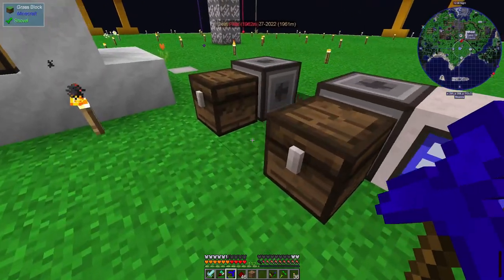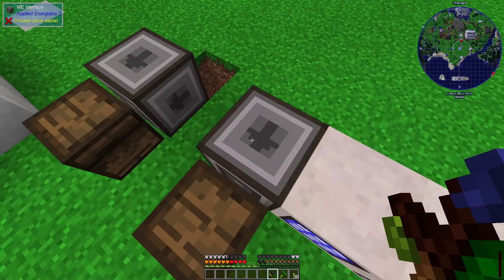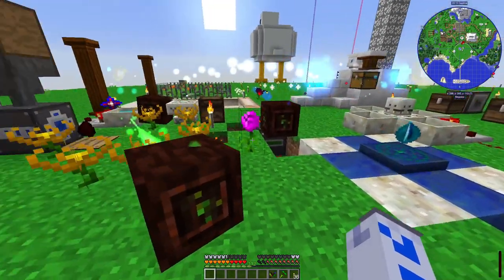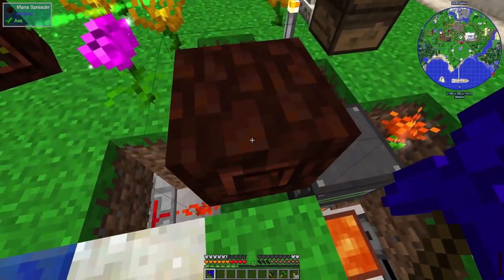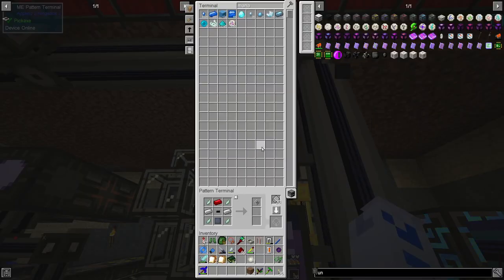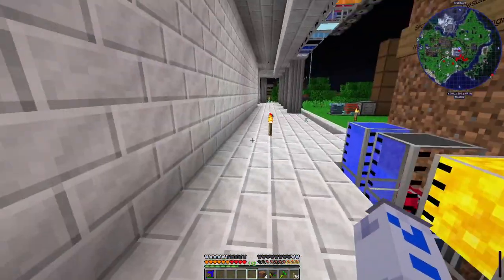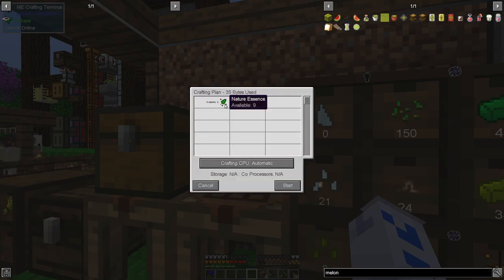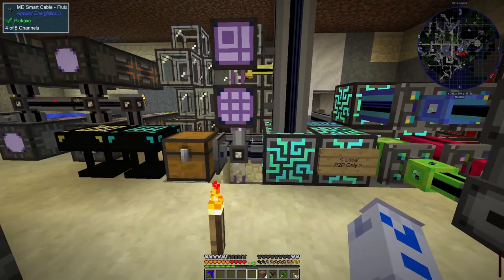E24 - Terrasteel - 5 player Minecraft: DDaSS - Laurence Plays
I've finally managed to make some terrasteel, but it's expensive! I've done some automation too, but a lot more is still needed...

These are the companion videos to go with the DDaSS streams every Monday evening